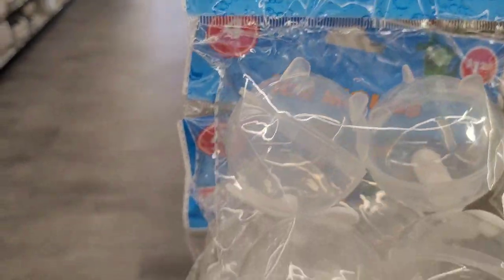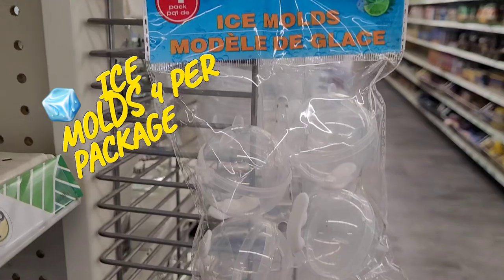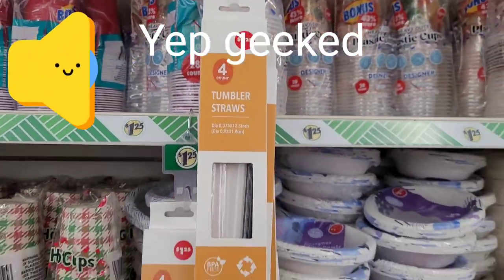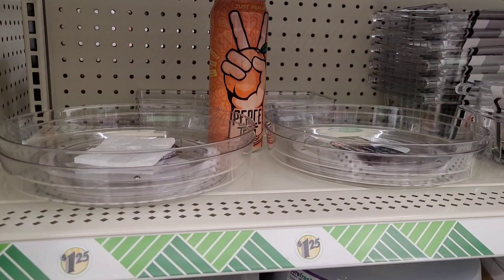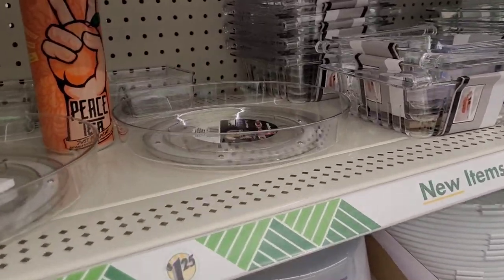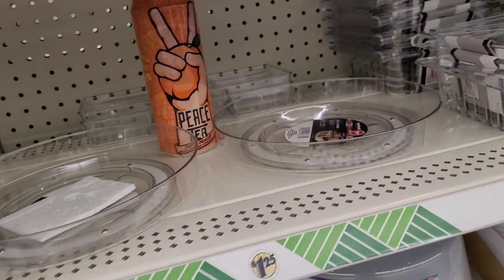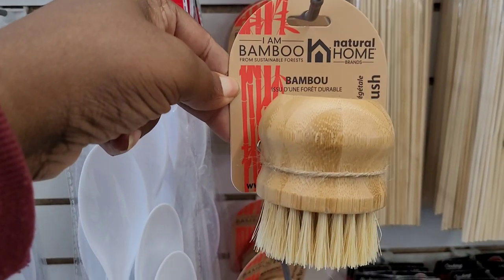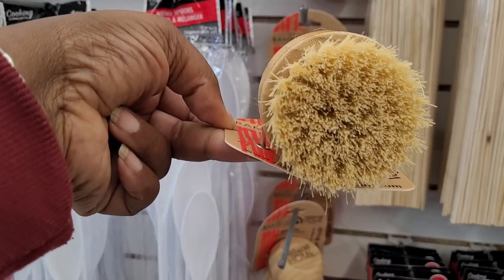New finds its the ice mold for me